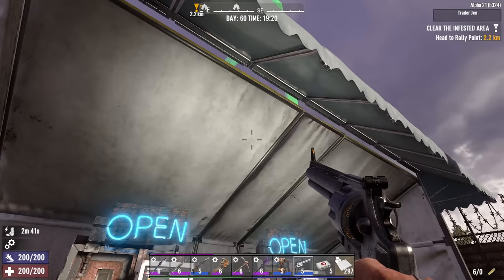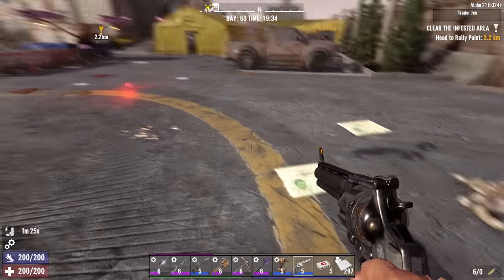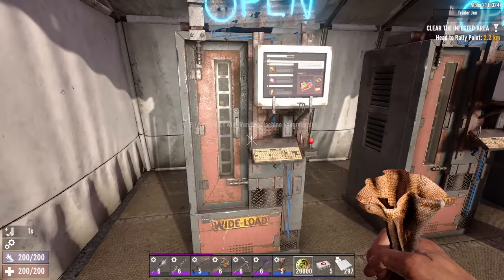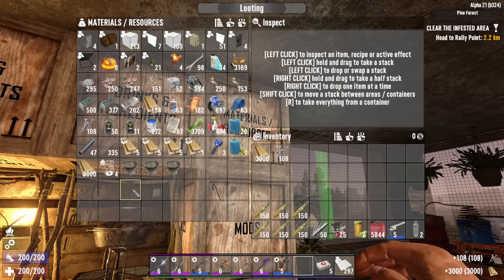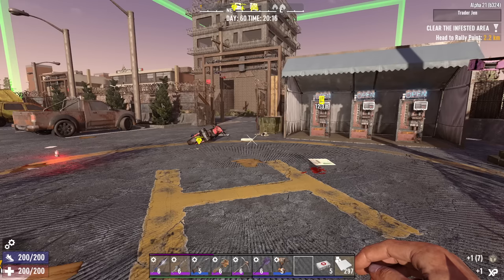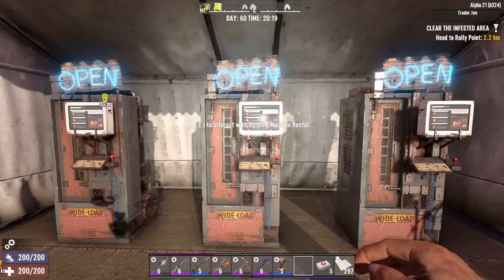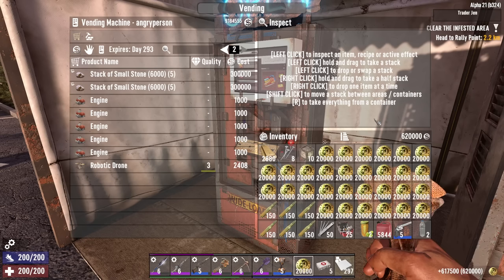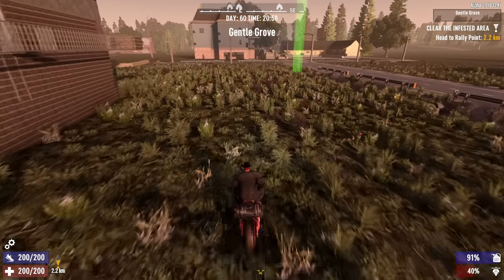7 Days to Die A21: DUKES FROM STONES STILL WORKS! Easiest money possible!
1. Rent a machine.  Do not buy and place a machine.  Rent one from the trader.
2. Fill it with as many stacked piles of stone as you can.  Throw in a few random other things like engines.
3. Profit.